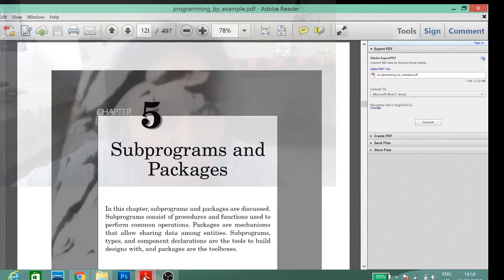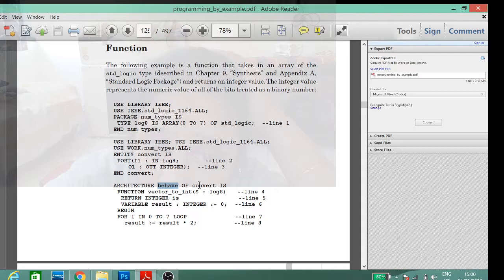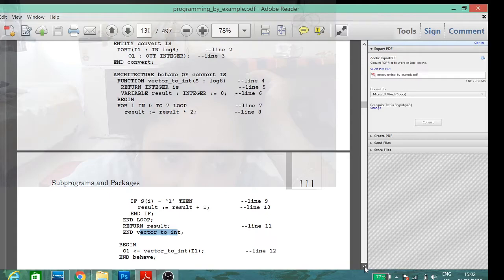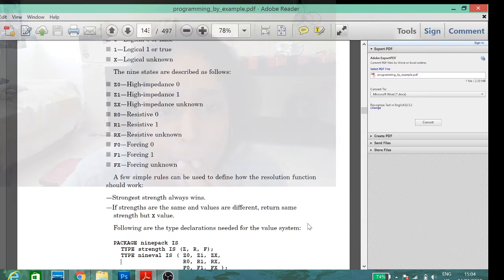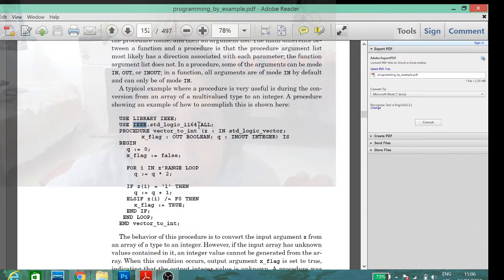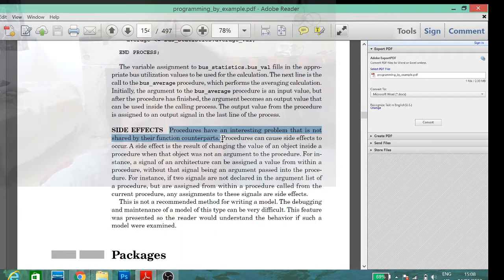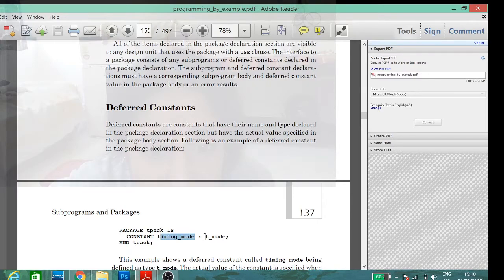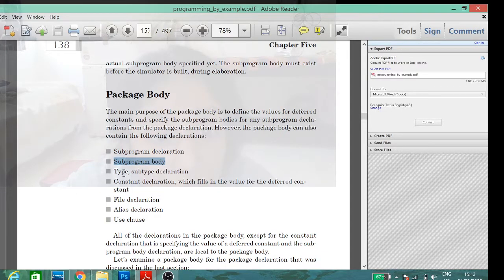VHDL Programming by Example